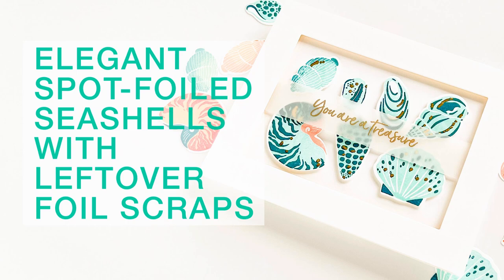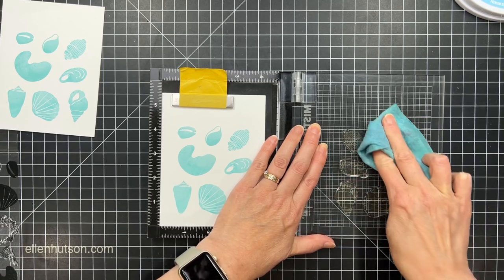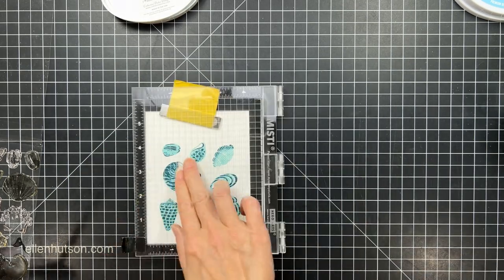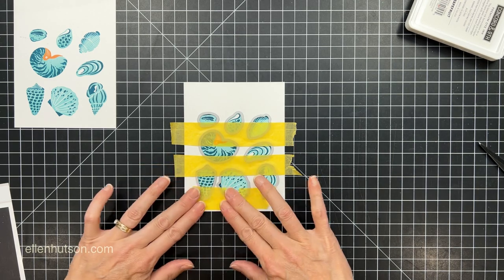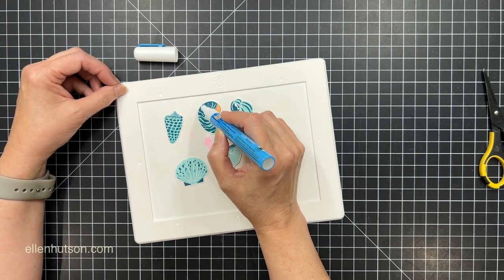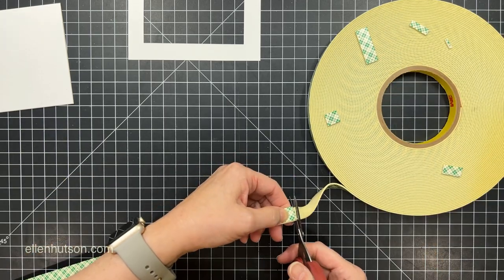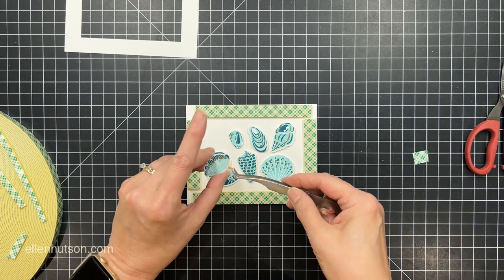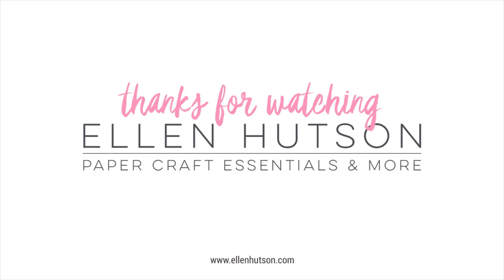Easy Spot Foiling and Shadow Box Effect For Cards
Julie is spot foiling and showcasing the new seashells set, shadow box style!

Supplies List:
New & Improved Mini MISTI Laser Etched Stamping Tool (6-1/8 X 7), My Sweet Petunia
40 lb. Vellum - 25 pk, Essentials by Ellen